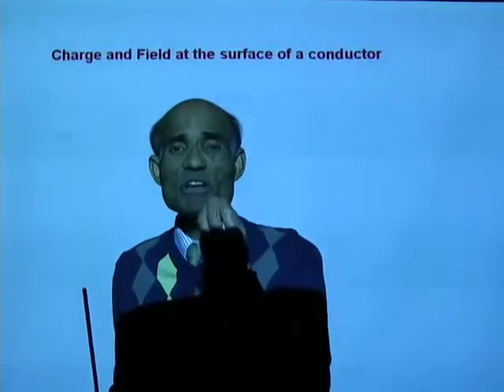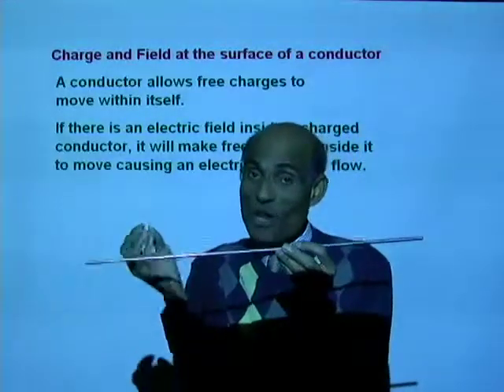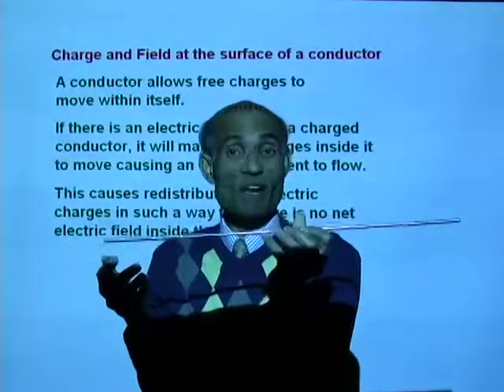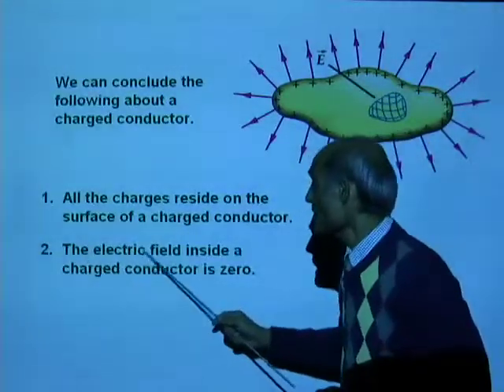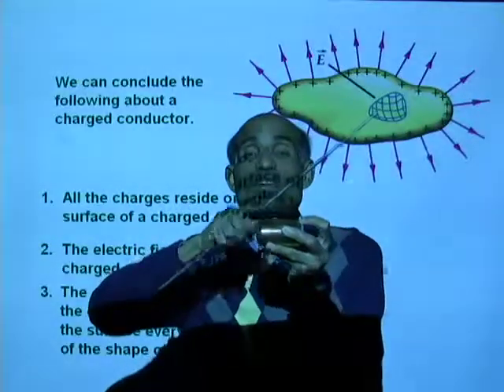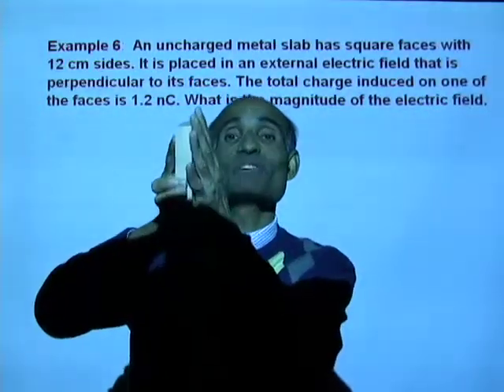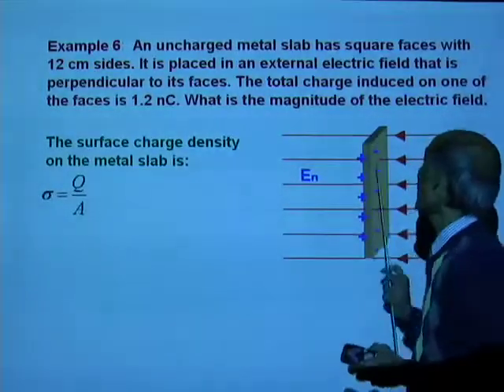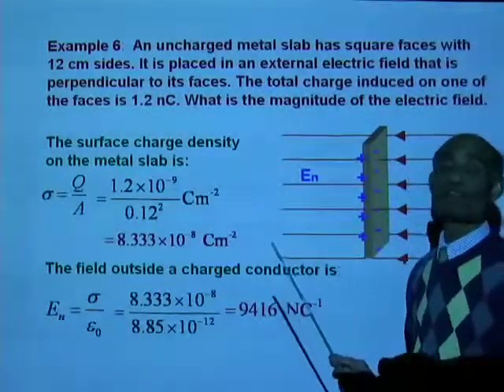PHY2049 Lesson 2 4b Using Gauss's Law iii